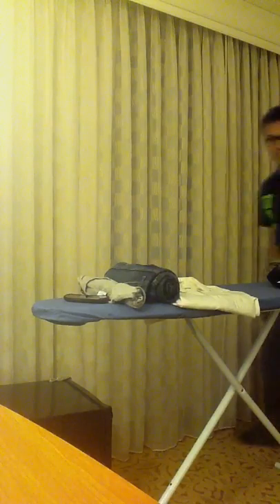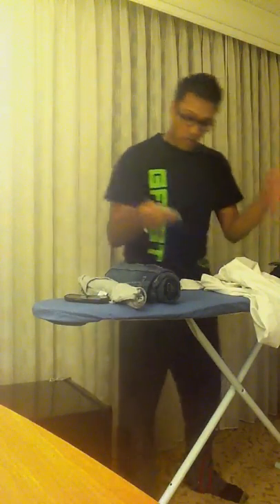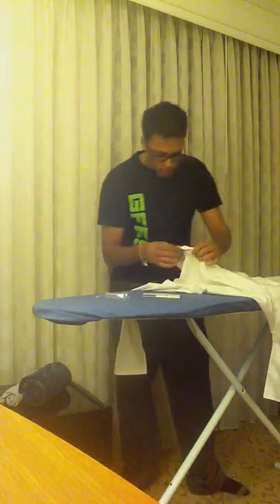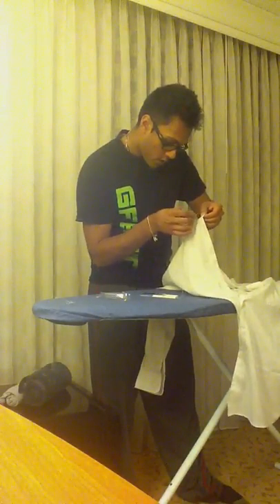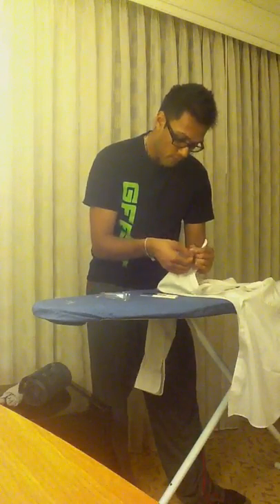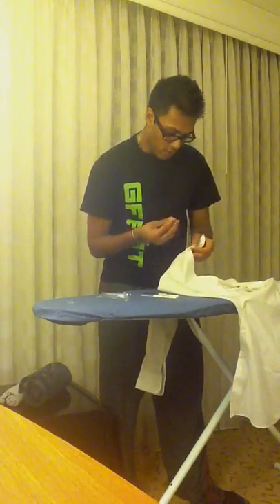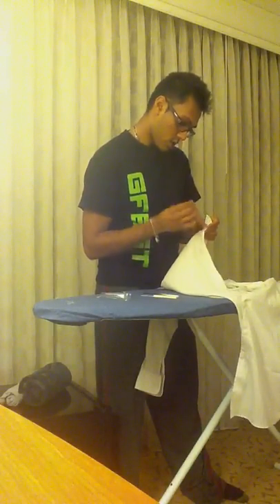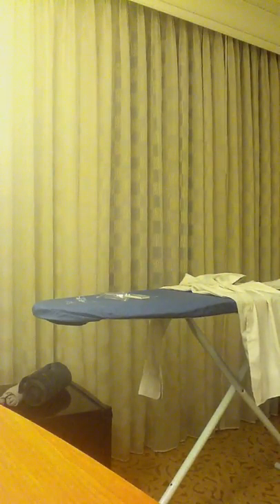How to fix a shirt button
This video instructs you on how to sew on a button to a shirt.